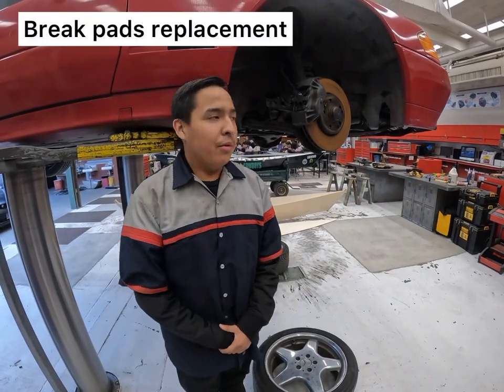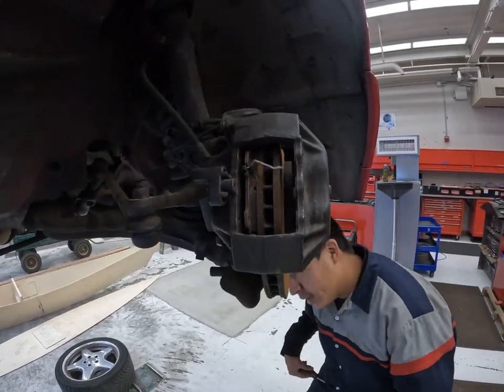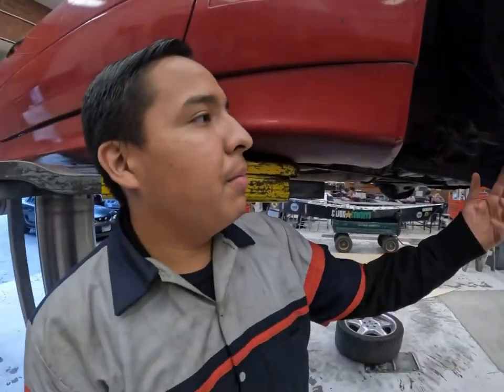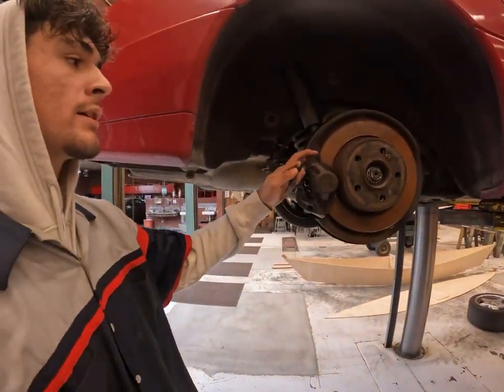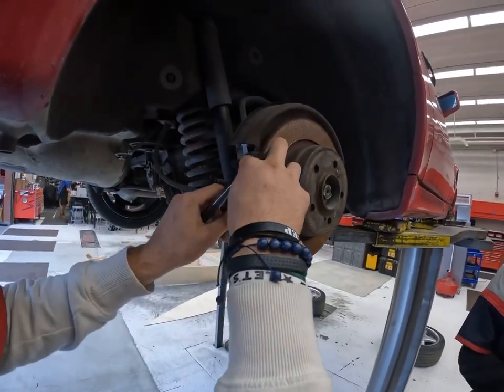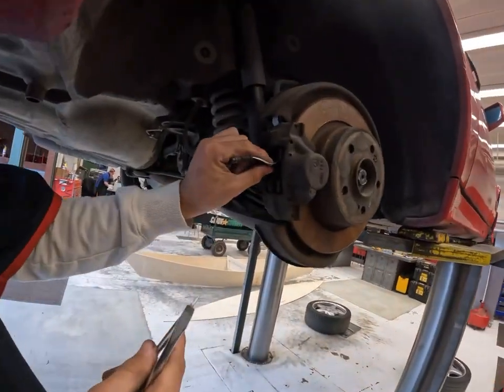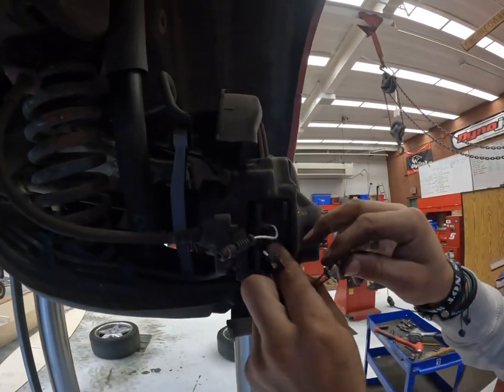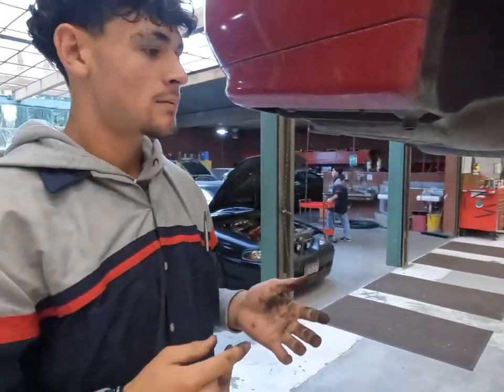How to replace break pads on a Mercedes Benz SL 500